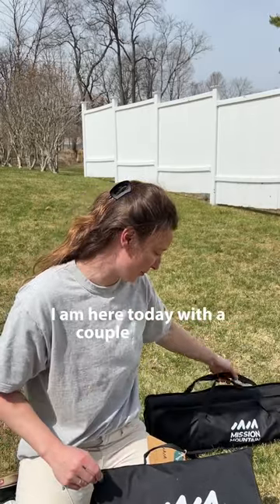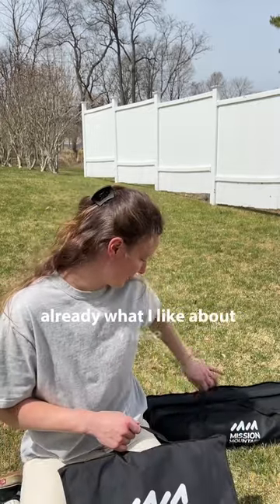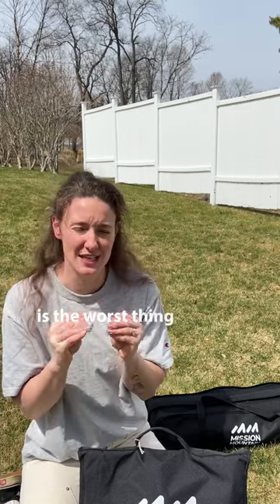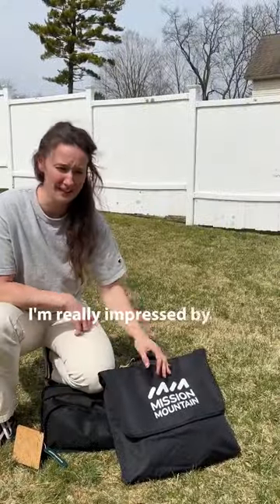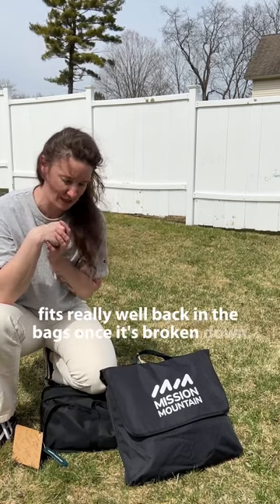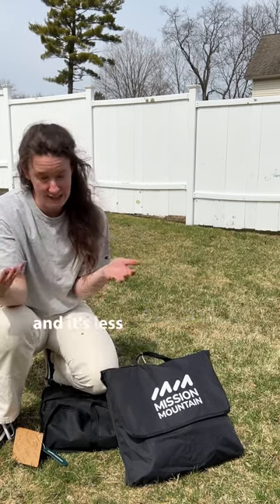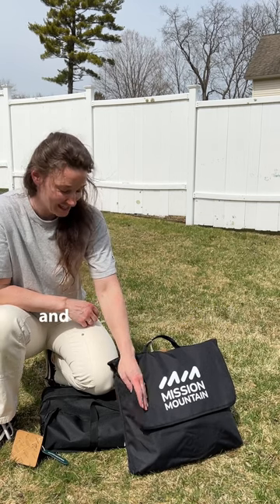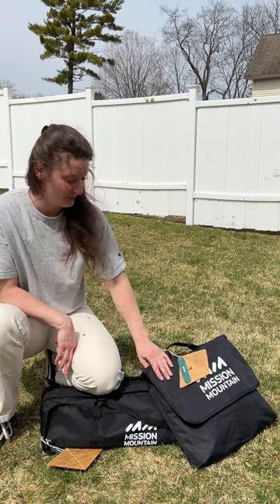Mission Mountain Camp Chair & Table Review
Watch me set up & break down Mission Mountain's new camp chair and table!